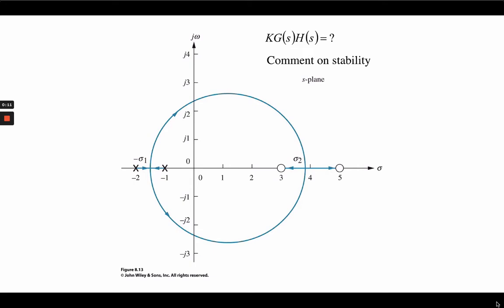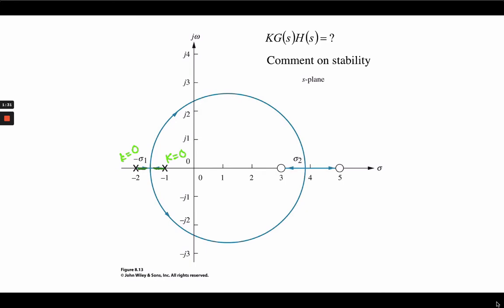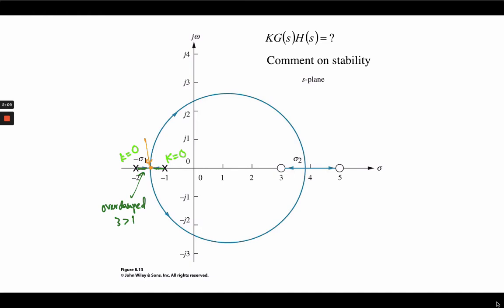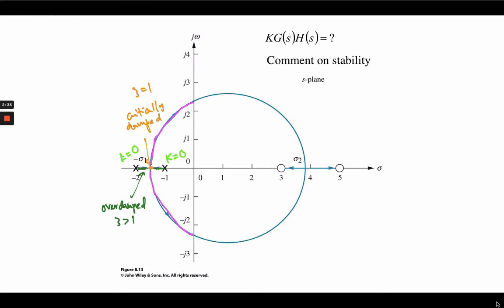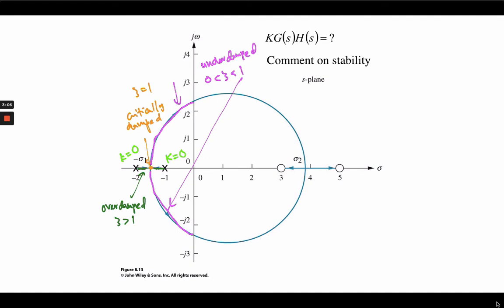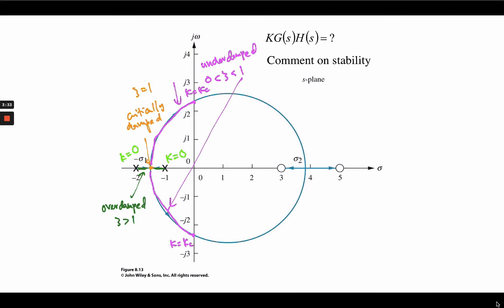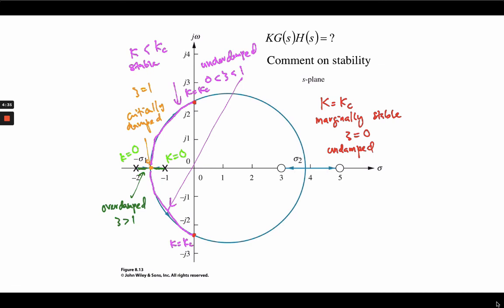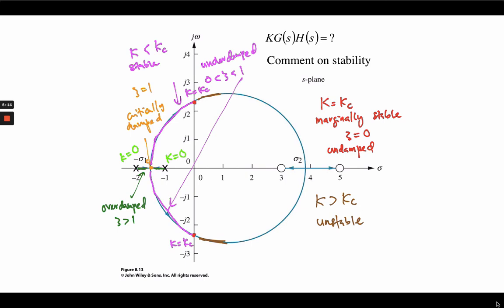Root Locus Analysis - Part 2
In this video, I explained about the root locus of the system in term of it's response and stability.